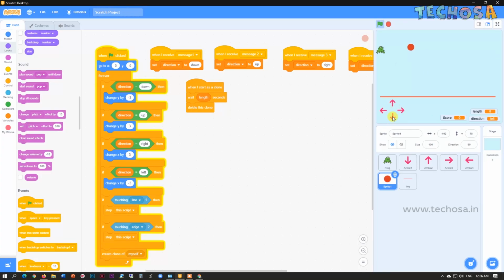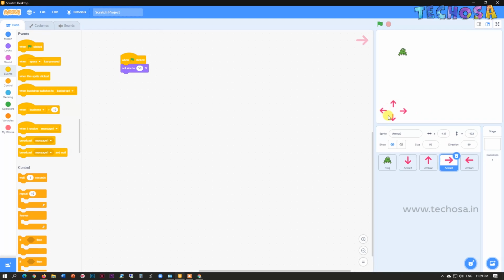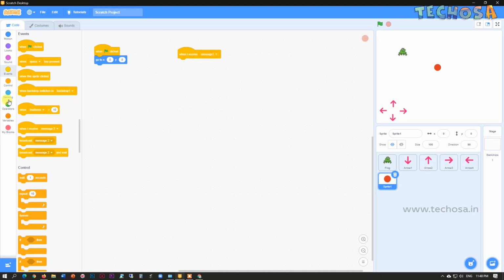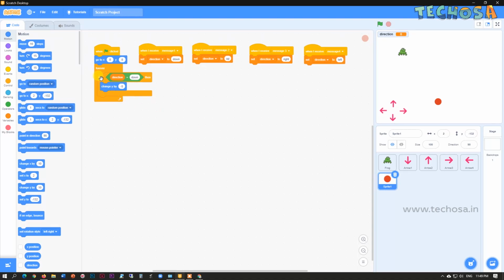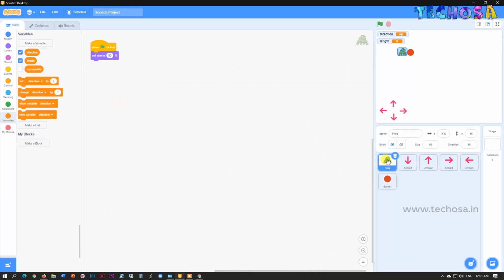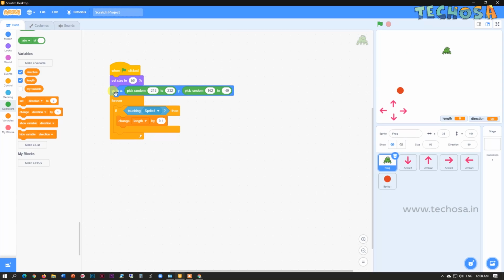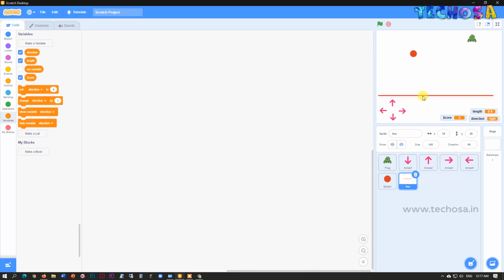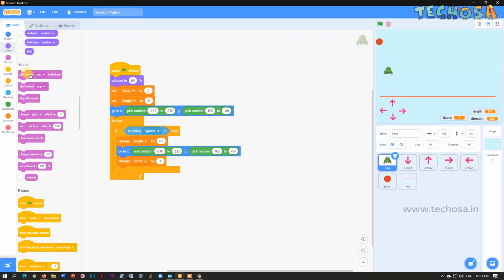SNAKE AND FROG GAME | Scratch sr